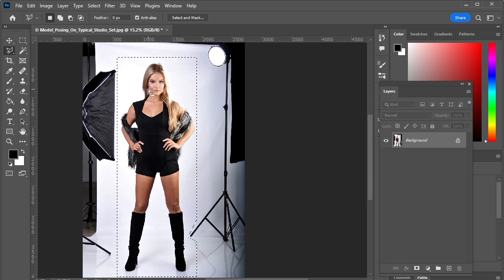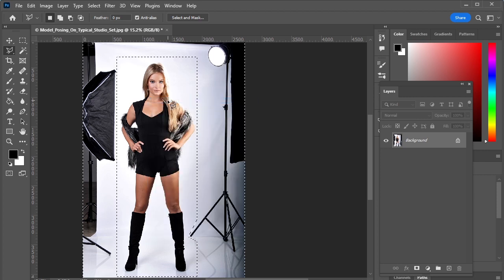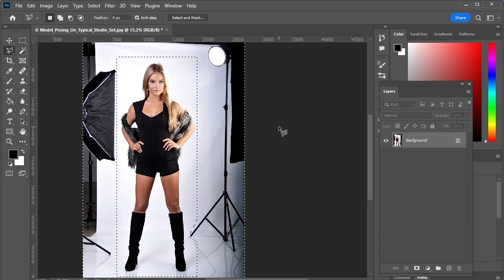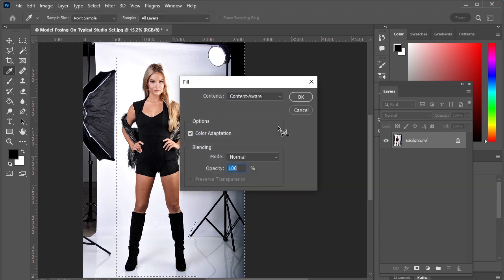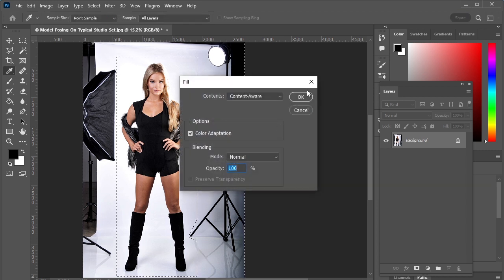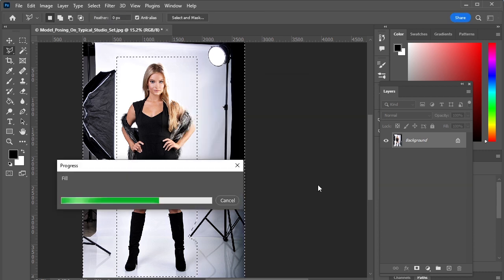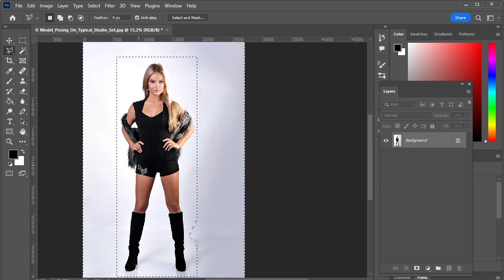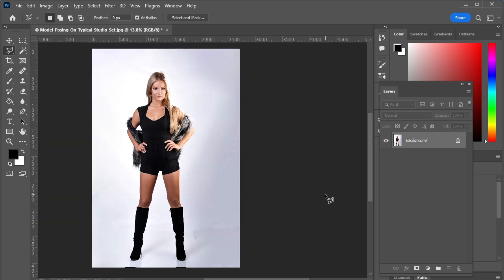Content aware tool in photoshop - Photoshop Content-Aware Tool: Remove Elements Like a Pro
Welcome to Ace Illustration! In this tutorial, we'll show you how to make the most of Photoshop's powerful Content-Aware tool to seamlessly remove unnecessary elements from your pictures. Whether you're a photographer, designer, or simply love editing images, this step-by-step guide will equip you with essential skills to enhance your visuals.

🎨 Content-Aware Tool: Learn the magic of Photoshop's Content-Aware tool and its incredible ability to remove objects flawlessly.

🖌️ Picture Editing Techniques: Follow along as we demonstrate various techniques to clean up your images and create visually appealing compositions.

🔧 Easy and Effective: Discover time-saving tips and tricks to achieve professional-level results without hassle.

🎨 Enhance Your Visuals: Unleash your creativity and take your image editing skills to the next level with Content-Aware editing.

Whether you're an aspiring digital artist, a professional photographer, or a creative enthusiast, mastering the Content-Aware tool is essential for producing stunning visuals.